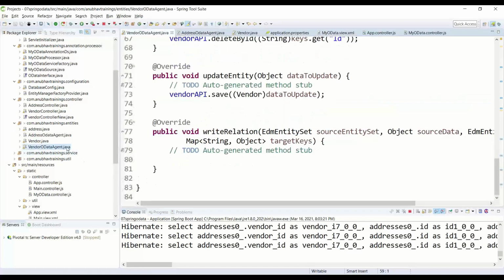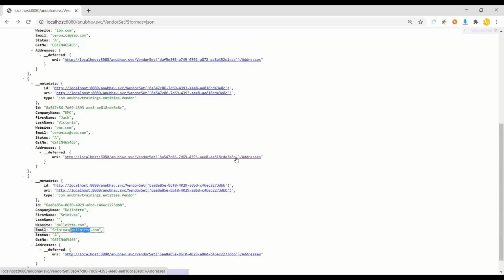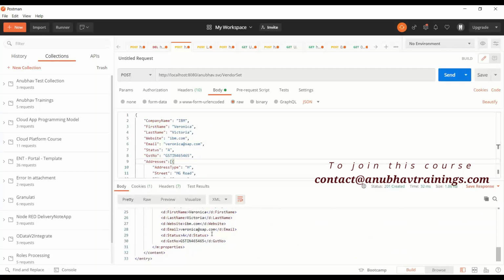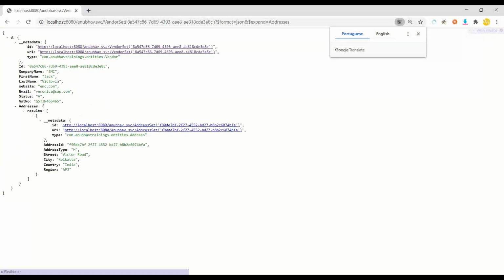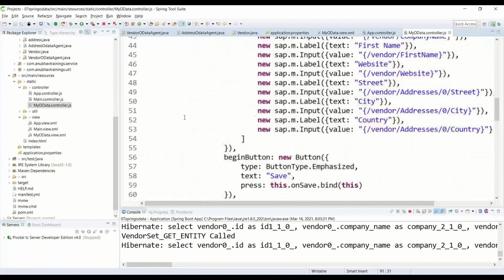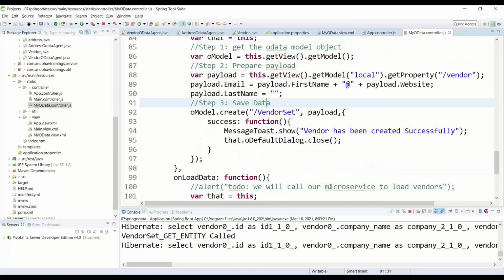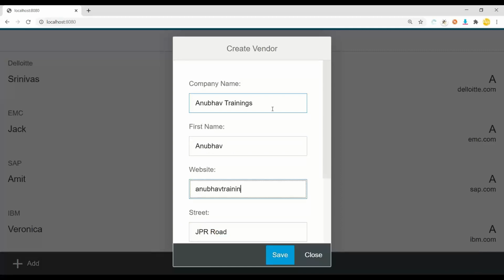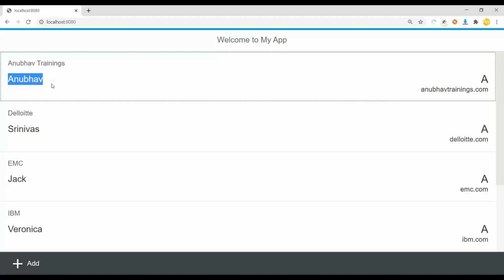SAP BTP Spring OData using Olingo | Fiori App development in SAP BTP | SAP Cloud Platform Training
Learn SAP Cloud Platform and Business Technology platform training with OData and Fiori using Java based Microservice development.

This course is specially designed for SAP Developers, SAP Enthusiasts to learn SAP BTP and cloud foundry end to end. A Cloud Platform Professional Development course which includes everything on SAP Cloud Platform you need to know.

In this section of Learn SAP Business Technology Platform Professional Development Course, we have covered:
- Build Spring Based JPA App
- Create Entitites for OData
- Include Java Olingo Library
- Build /anubhav.svc OData Service
- Enable Implementation for OData CRUDQ for Deep Entity using Vendor-Address Data Model
- Perform Associations and $expand
- Build Fiori Apps using the Cloud Foundry connecting to OData
- Use Backing service in CF for Postgre SQL
- Deploy Final Fiori App using Aggregation Binding to Cloud Platform

This course is a must-have course for Future SAP Developers, Designers, Managers and Architects.

▶ What we have Covered in the Course

➜ Cloud Platform - SAP BTP Cloud Foundry, SAP Cloud Foundry
Why Cloud and Understanding of PaaS vs IaaS Model
Cloud Foundry Basics Overview, Usage, Hands-on on BTP Cloud Foundry With CLI, Buildpack Usage and Inner Working
 - Architecture and functioning of Cloud Foundry

➜ Cloud Foundry  - Setup, Development, Deployment, Scale and CI/CD implementation
 - Understanding Setup of Cloud Foundry for Enterprise Scenario
 - Building Apps and Managing Apps With Cloud Foundry
 - CLI Centric Task on Cloud Foundry, SCP and Neo

➜ Native App Development With Java Spring Framework for Side-by-Side Extention
Step-by-step App Creation for Side-by-Side Extention Using Java Spring
Understanding and Working With Spring Java Framework
 -12 Step App Model for Cloud-Native App Creation

➜ YAML Code - MTAs and Config Files
 - Deep into YAML Code and Syntaxes
 - How to Create manifest files for Cloud Apps
 - Using YAML Code for Container management

➜ Docker - Containers and DevOps
Understanding Docker from Basic
Docker Usage, Management, Development, Deployment to Cloud Foundry and Scale
Creating Complex Project With Docker Image and Scenarios for Cloud Development
 - Container Management
 - Basic Overview of Container Management Applications
 - Overview and Usage of Kubernetes
 - Exploring Alternative and Scenarios

➜ Microservice Apps - Different Buildpacks and types
 - Building Microservice Based Apps
 - Understanding Patterns and Anti Patterns
 - Developing, Deploying, Testing Microservices Scenarios

➜S/4 HANA SDK Development with Node JS
Understanding Library and functionalities of S/4 SDK
Building Apps Using S/4 HANA SDK in Side-by-Side Extention
Deploying in Cloud and Scenarios

➜ Using Jenkins to Automate CI/CD and pipelines
Understanding the usage of Jenkins and Pipeline Creation
Using Jenkins building project Automation
CI/CD Scenarios Using Jenkins

➜ Security and Monitoring of Cloud Apps
How to Provide Security to Cloud Apps
Internal Protocols and Architectural Structure for Production Scenarios for Security and Data Integrity
Monitoring Cloud Apps With Code, CLI and 3rd Party Tools